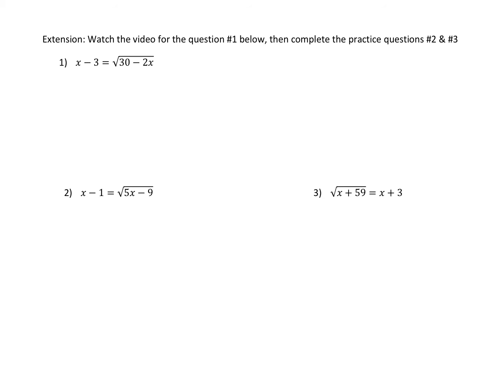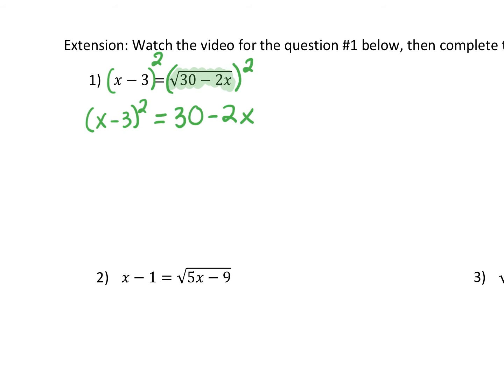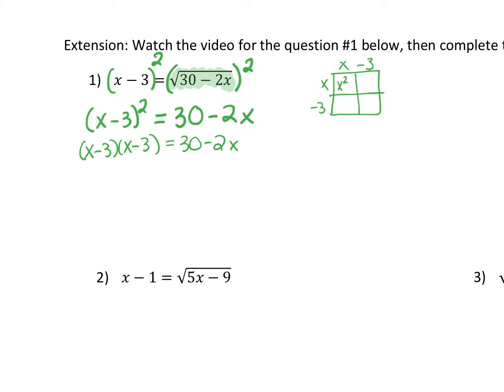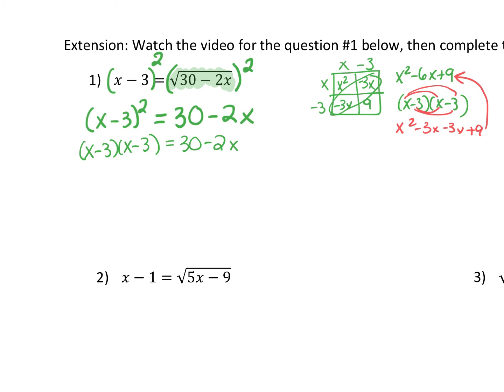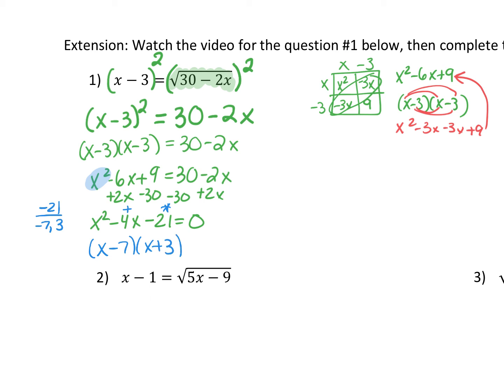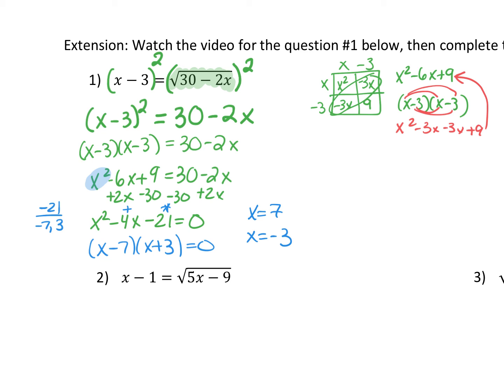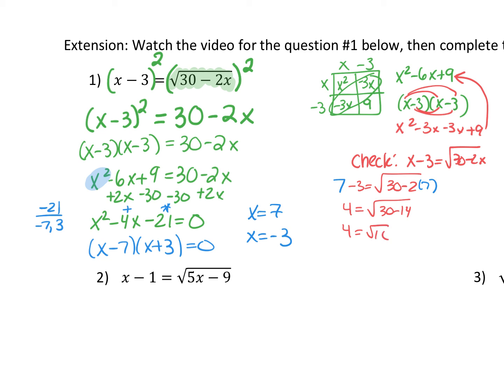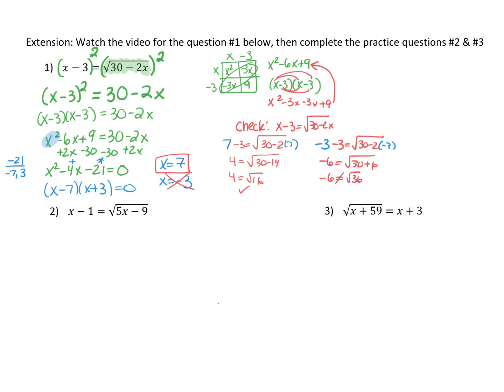solving radicals extension